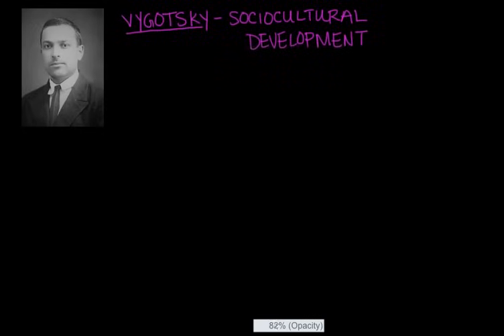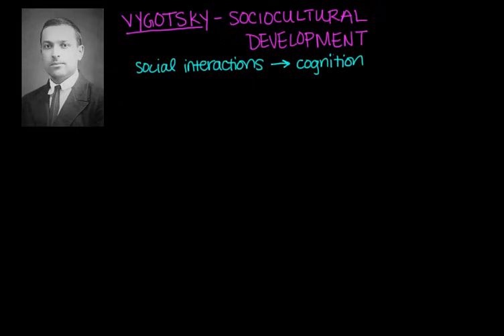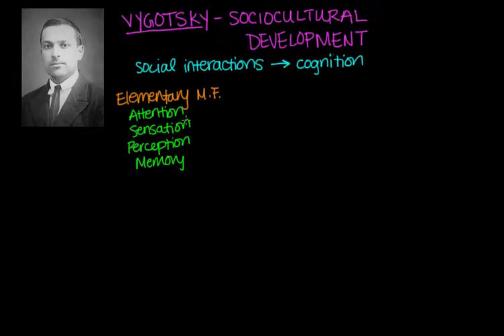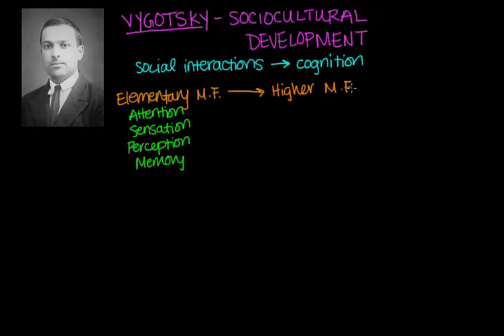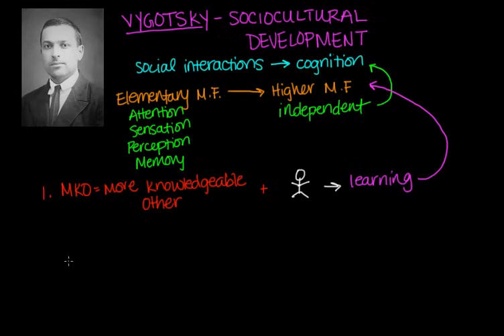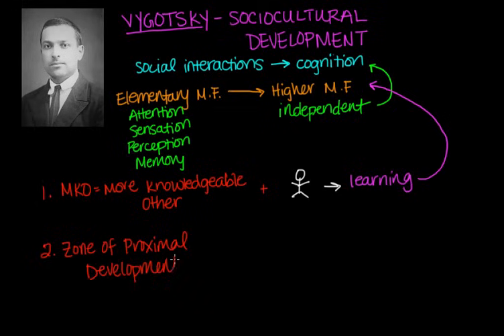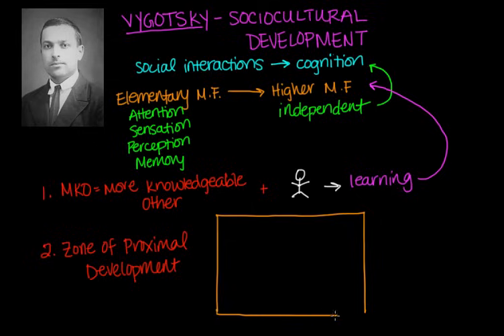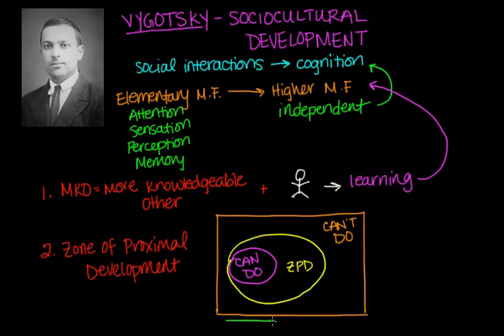Vygotsky sociocultural development | Individuals and Society | MCAT | Khan Academy